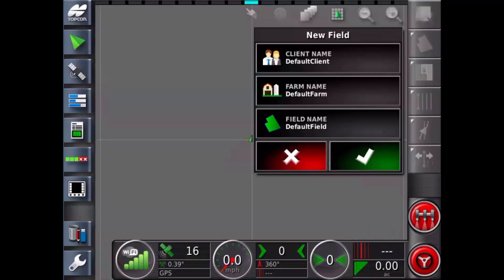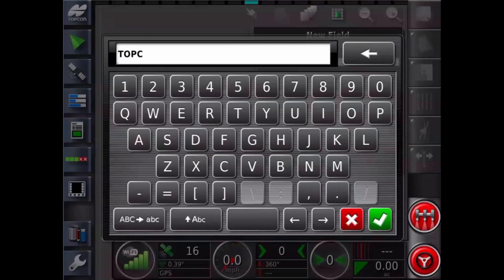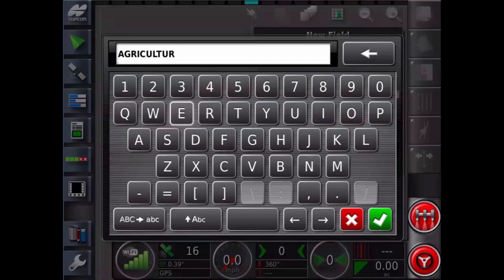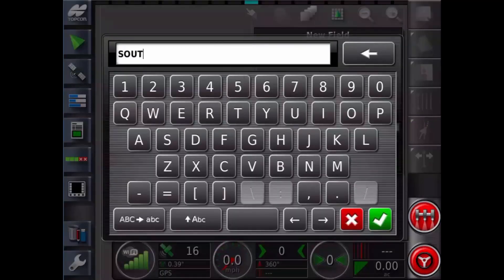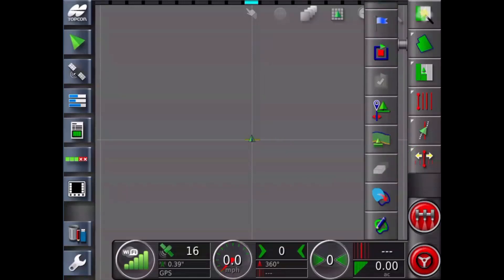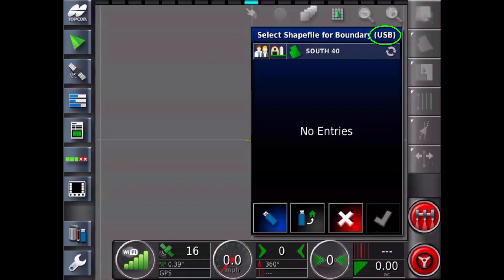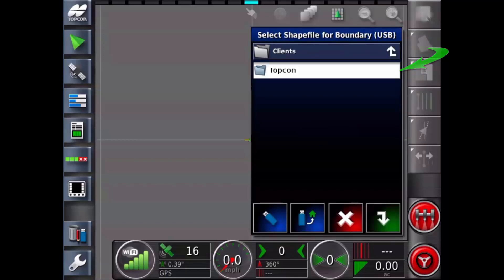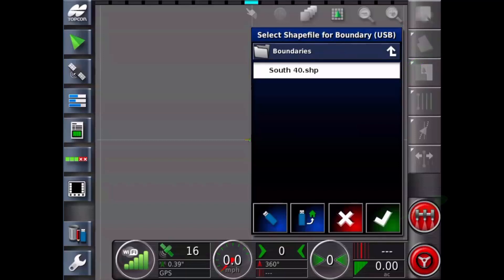How to Create a Boundary from a Shapefile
A boundary may be imported from a shapefile stored on a USB.
This Smart Tip video explains how to use the console wizard to create a boundary from a shapefile in less than 2 minutes.